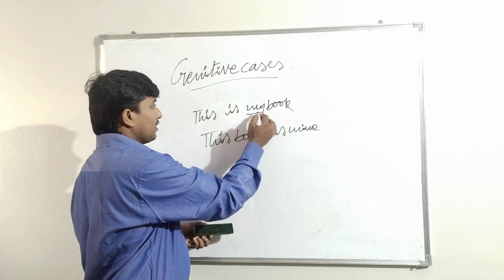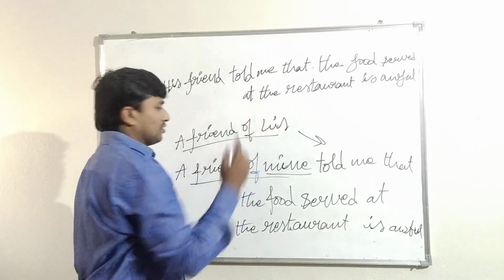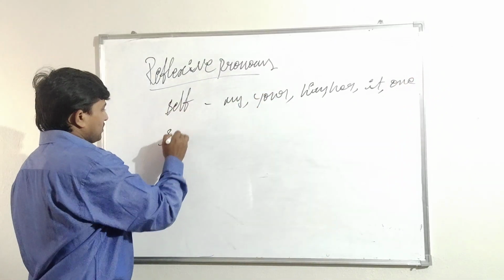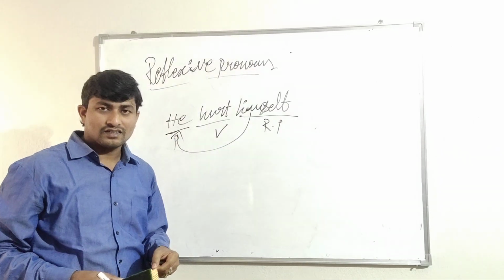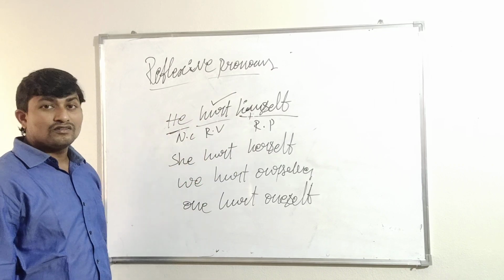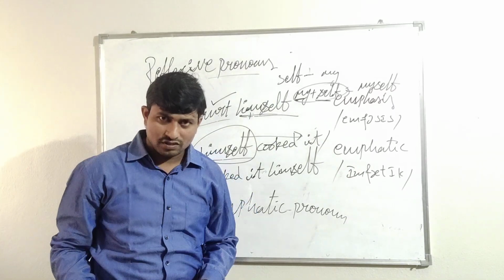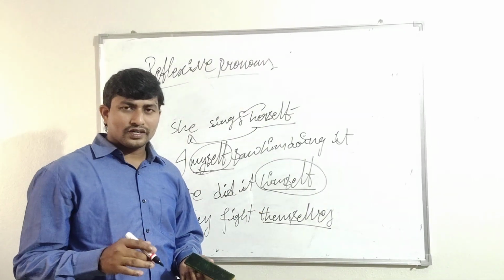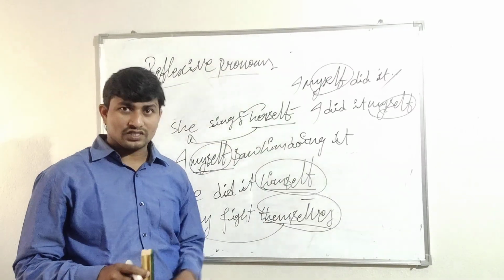Class 9 Parts of speech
# a detailed information about Reflexive  and Emphatic cases